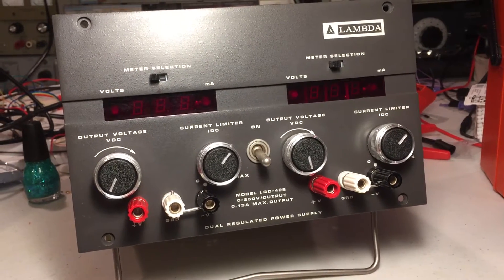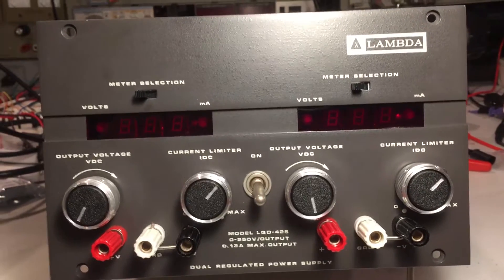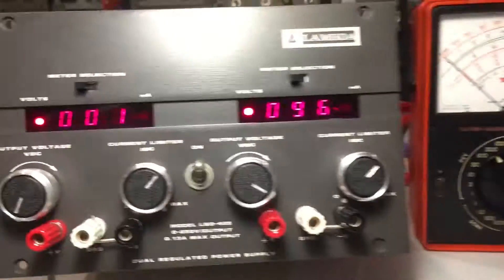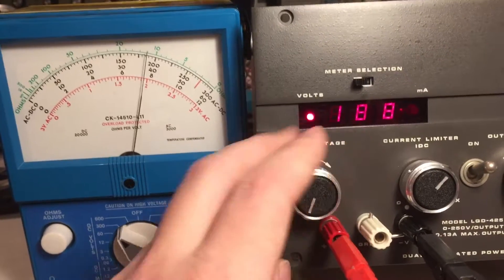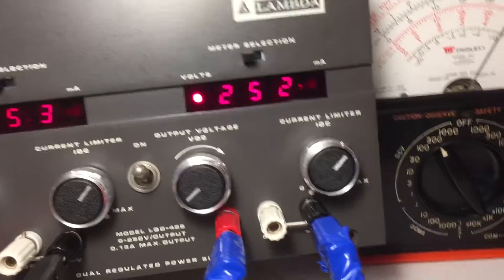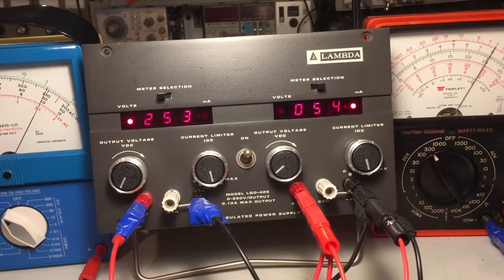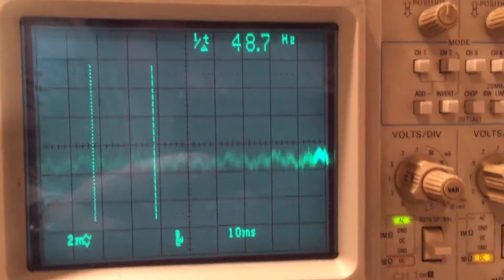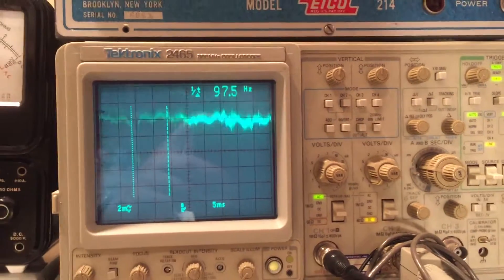Lambda LQD-425 Two Channel 0-250V Regulated Current-Limited Lab Bench Power Supply Pt1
We take a look at a Lambda LQD-425 Two Channel 0-250V Regulated, Current Limited 0-0.13A, DC Bench Power Supply.

This supply is in really nice condition. We test it out, and determine the next steps to putting it into service. With two 250V channels you can put it into series operation for 500V output! Pretty good for a variable current limited bench supply!